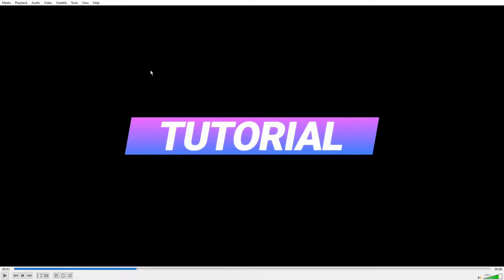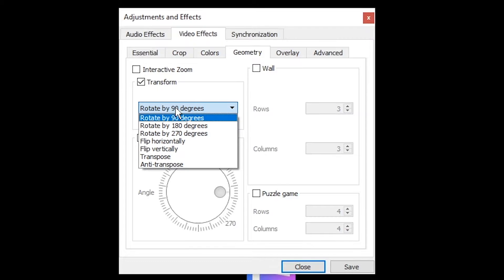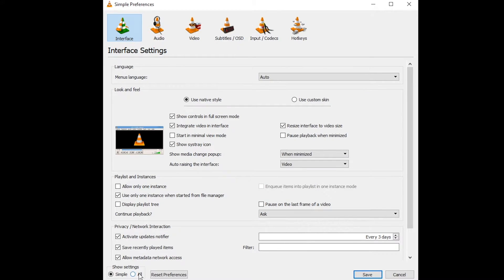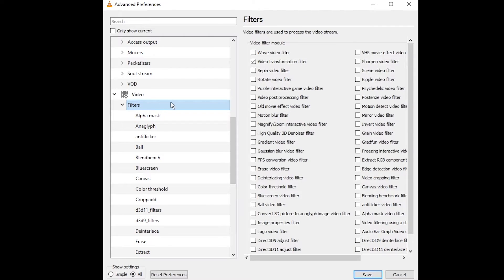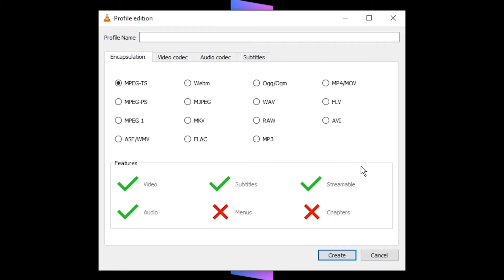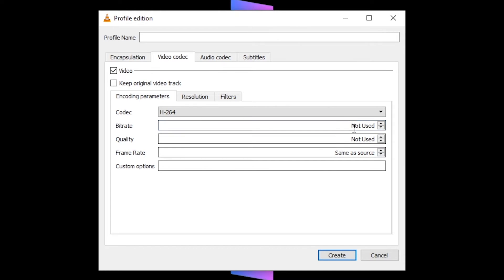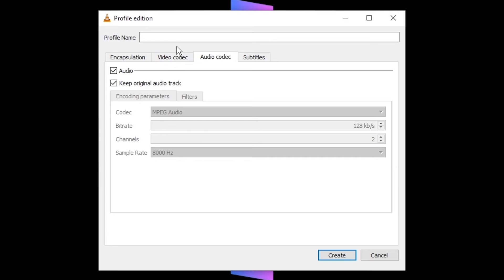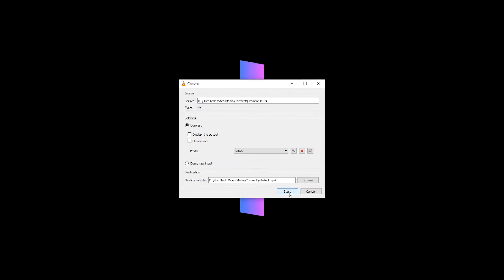How to Rotate and Save a Video in VLC Media Player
This video will show you how to rotate a video in VLC Media Player. You can flip the video that you're watching, or export a rotated video. You can choose the rotation you want for your video and rotate it in any direction.

You can rotate the video you're watching in VLC by opening the Effects and Filters menu. Under the geometry tab you can add a rotation filter to flip your video.

If you'd like to export your video with the rotation settings you will need to set the rotation filter in the VLC preferences. With the filter enabled you can then convert/save your video.